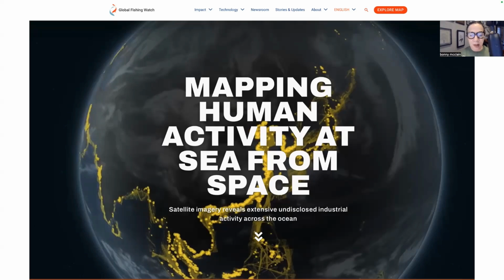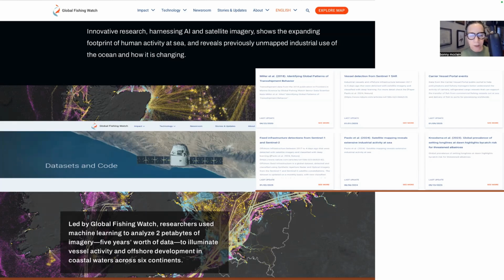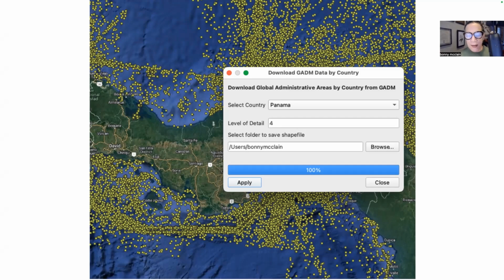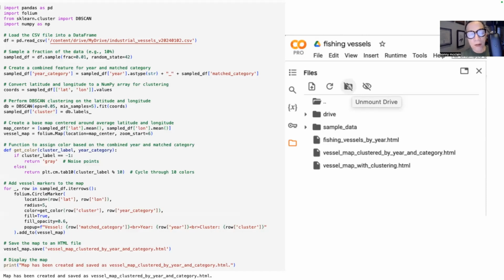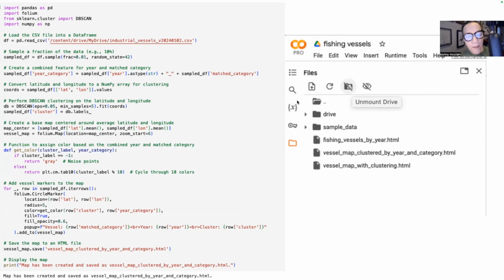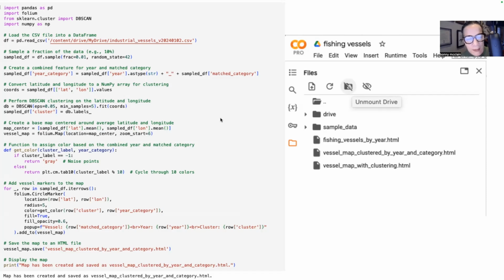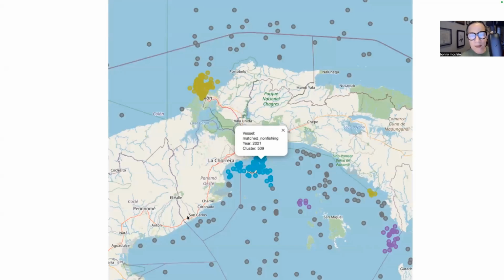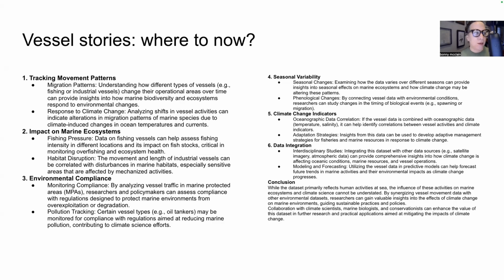Quick tutorials to introduce you to digital storytelling and geospatial science